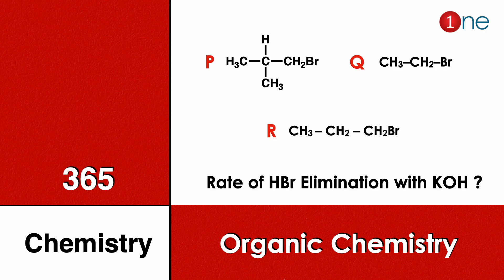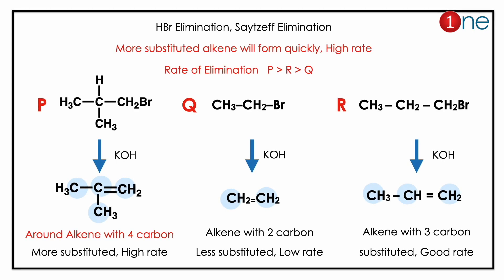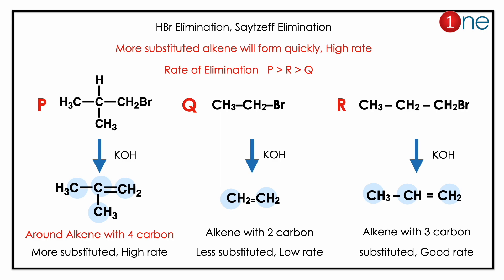HBr elimination | Saytzeff Elimination | Organic Chemistry | Problem | Question | Solved | Solution